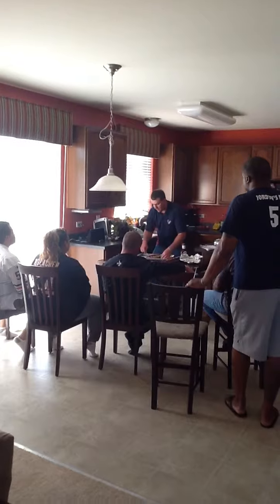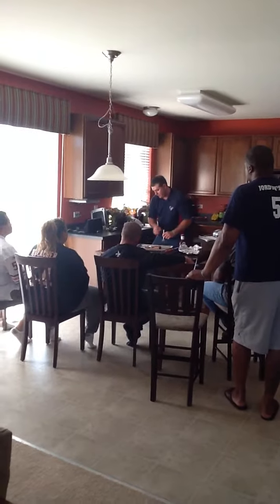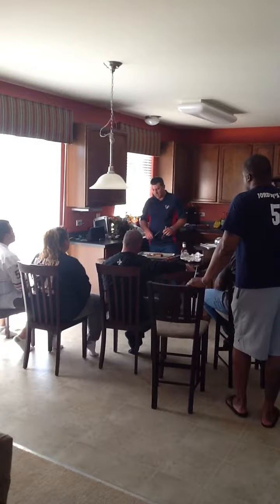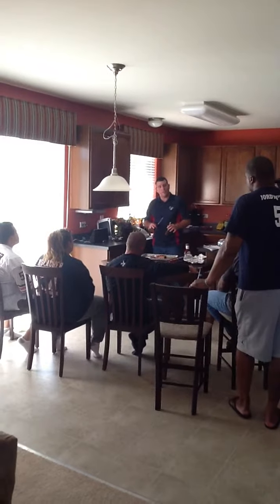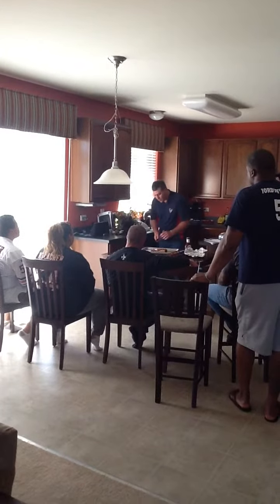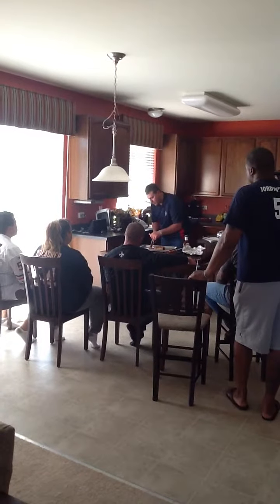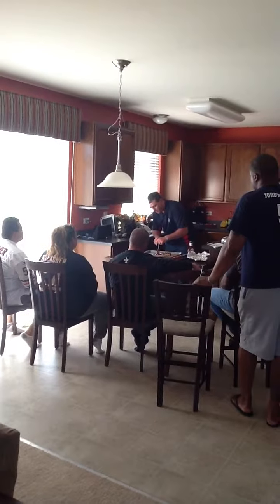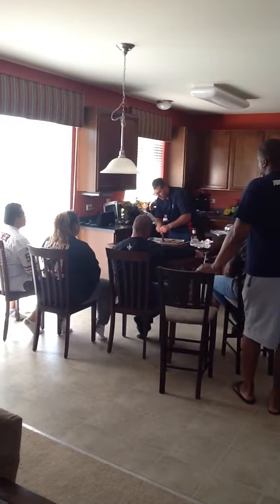Bufton Jason Actual Demo Spch 1315 How to Bake Ribs